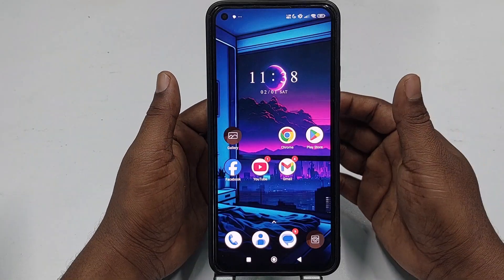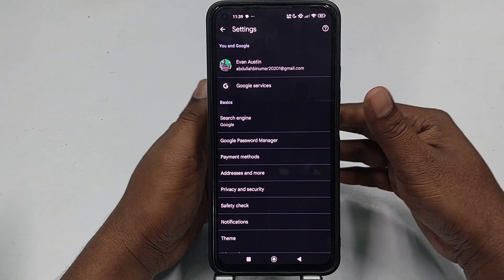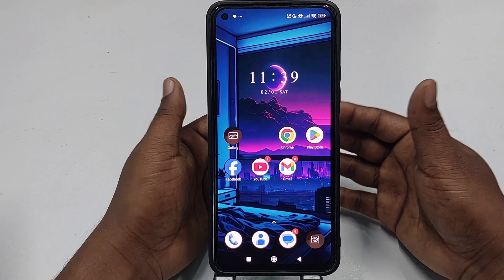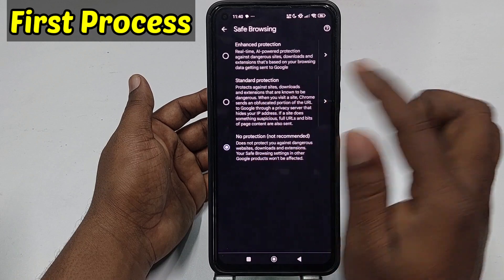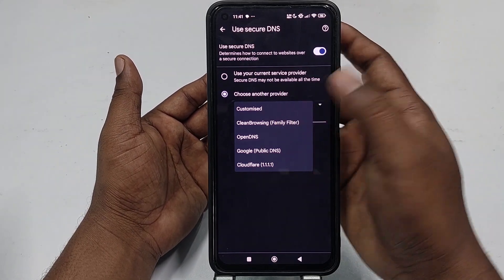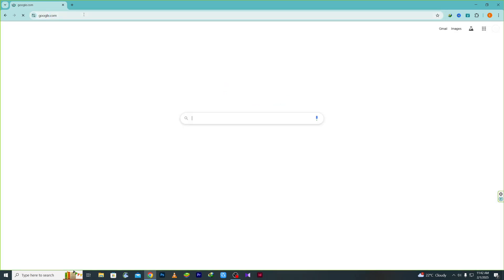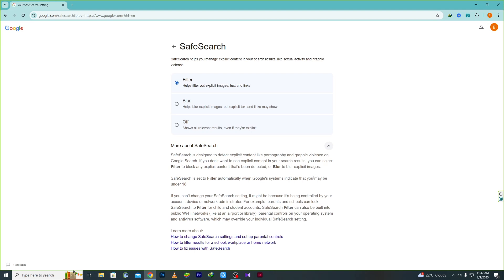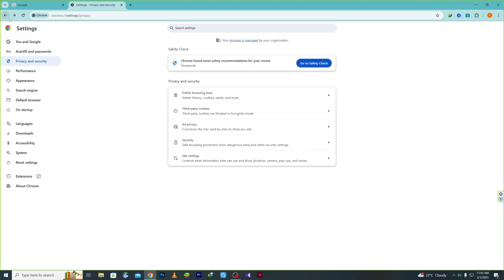How to Turn On SafeSearch Filter in Google Chrome 2025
How to Turn On SafeSearch Filter in Google Chrome 2025. How to Block Porn Website. How to block adult content.

Want to filter explicit content and create a safer browsing experience? In this video, we’ll show you how to enable SafeSearch in Google Chrome (2025) on both desktop and mobile devices. SafeSearch helps block inappropriate content in Google Search results, making it perfect for parents, educators, and workplaces.

🔹 Topics Covered:
✔️ What is SafeSearch & how it works
✔️ How to turn on SafeSearch in Google Chrome (PC & Mobile)
✔️ How to lock SafeSearch settings for kids
✔️ How to disable SafeSearch if needed
✔️ Troubleshooting SafeSearch issues

📌 Stay safe online & enjoy a secure browsing experience!

✅ How to enable SafeSearch on Chrome 2025
✅ SafeSearch settings in Google Chrome
✅ SafeSearch Google Chrome mobile
✅ How to block adult content in Google Search
✅ Google SafeSearch setup 2025
✅ Turn on SafeSearch for kids
✅ SafeSearch not working fix
✅ How to restrict explicit content on Chrome

It demonstrates how to enable the Google Chrome SafeSearch filter to block adult or explicit content (Porn, Adult Videos, etc.).

👉 No adult or explicit content is shown, promoted, or encouraged in this video.
👉 The sole purpose of this video is to promote safe browsing, parental control, and a safer internet experience for children and families.
👉 Viewers are reminded to always use the internet responsibly.